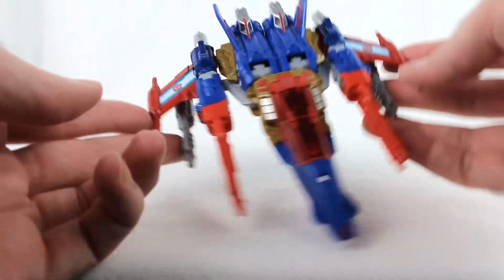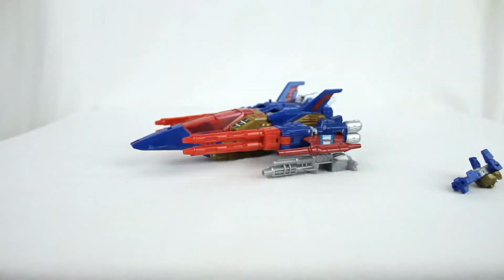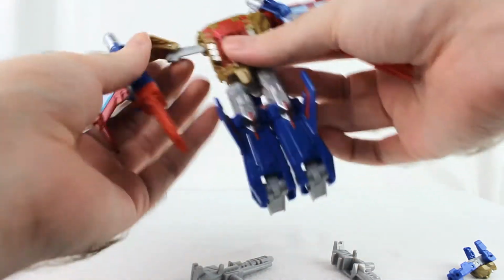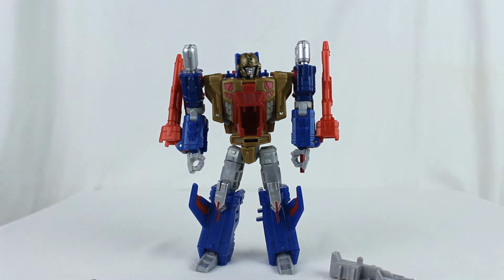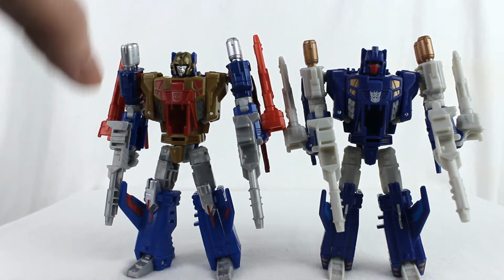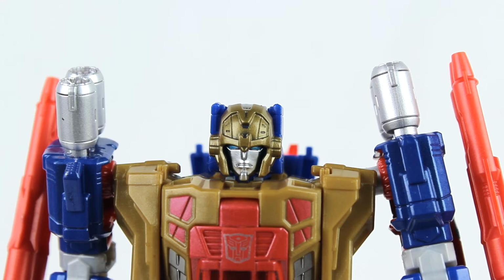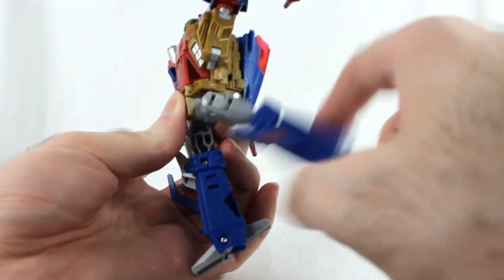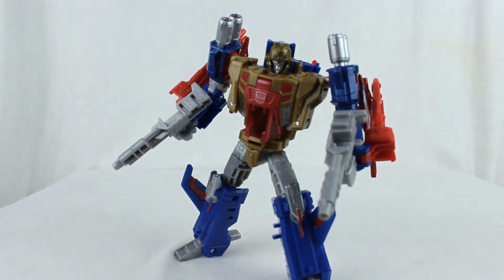Nemesis Reviews Transformers Titans Return Siege on Cybertron- Metalhawk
The Siege on Cybertron reviews continue, this time with Metalhawk! He's a repaint of Triggerhappy, so I'm almost guaranteed to like him.